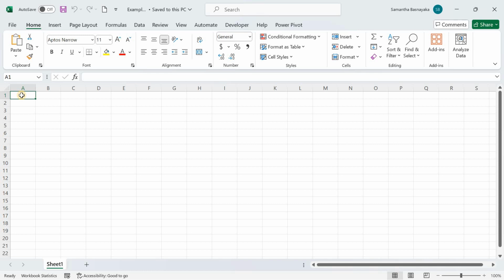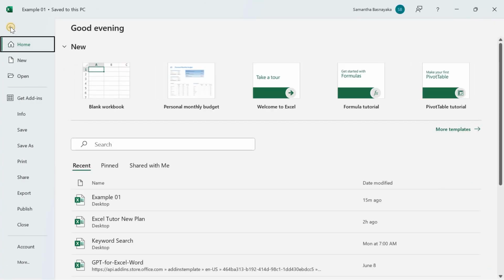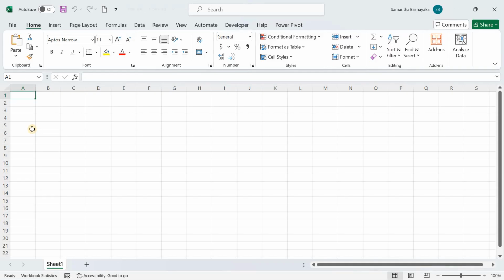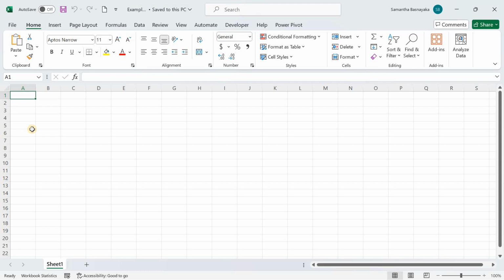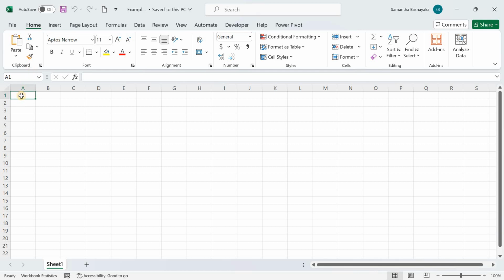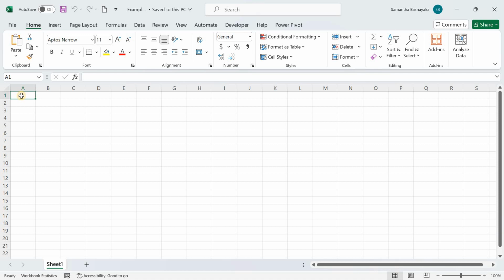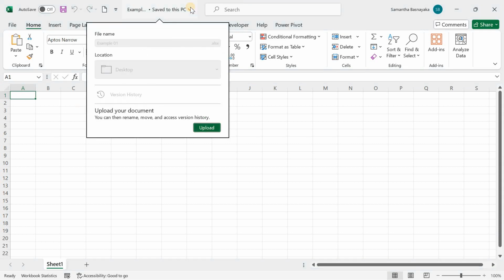Three Methods to Save Excel File Subsequently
Three Methods to Save Excel File Subsequently | Excel Tutorials for Beginners | Tutorial 04

Welcome to Excel Tutor's tutorial on how to save a Microsoft Excel workbook efficiently. Whether you're new to Excel or looking to optimize your workflow with efficient Excel saving methods, this guide will show you three simple ways to keep your work secure.

In this tutorial, we'll cover essential methods to save your Excel workbook, ensuring your data remains safe and accessible.

Key Methods:
Using the File Tab:
Begin by clicking on the 'File' tab located in the top-left corner of the Excel interface. From the dropdown menu, select 'Save'. This action will save any recent changes made to your workbook.

Quick Access Toolbar:
For a faster approach, utilize the 'Save' icon in the Quick Access Toolbar at the top of your screen. Clicking this icon instantly saves your workbook without navigating through menus.

Keyboard Shortcut:
Optimize your workflow by pressing 'Ctrl' and 'S' simultaneously on your keyboard. This Excel keyboard shortcut provides a quick and efficient way to save your work at any point.

Importance of Frequent Saving:
Frequent saving is crucial to prevent potential data loss due to unforeseen circumstances such as power outages or system crashes. By incorporating these methods into your routine, you can ensure that your progress is continuously backed up and your Excel workbook remains secure.

Recap:

To save your Excel workbook subsequently, you have three straightforward options:

Use the File tab and select 'Save'.
Click the 'Save' icon in the Quick Access Toolbar.
Press 'Ctrl + S' on your keyboard.
By utilizing these methods, you can securely save your work and focus on your tasks with confidence.

Time Stamp

00:00 Introduction
00:12 Why We Need to Save Workbook Frequently
00:22 3 Methods of Saving Excel Workbook
00:54 Why We Need to Save Workbook Frequently Explained
01:07 Save MS Excel File Recap
01:18 Save MS Excel File Video Closing

Special Note